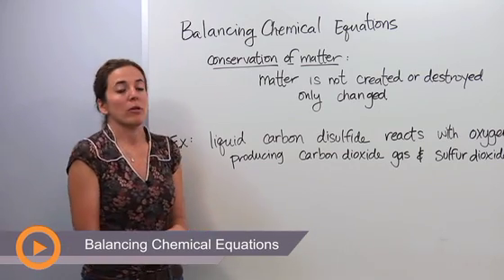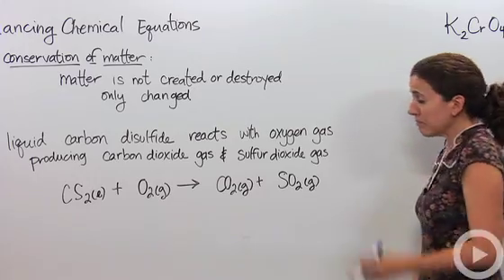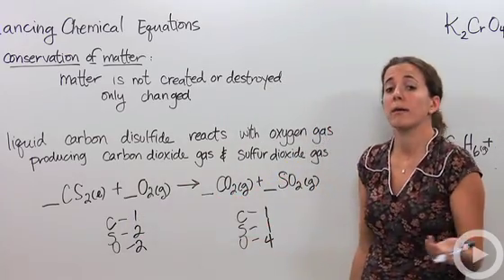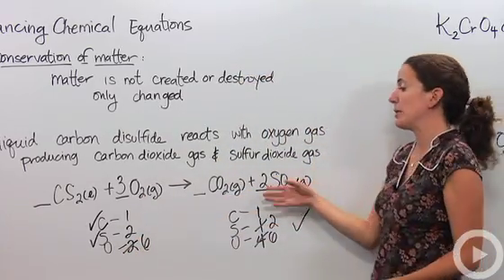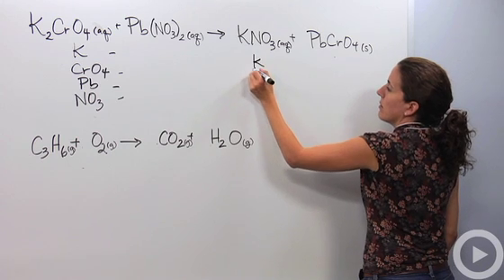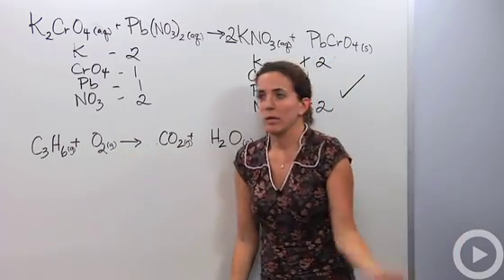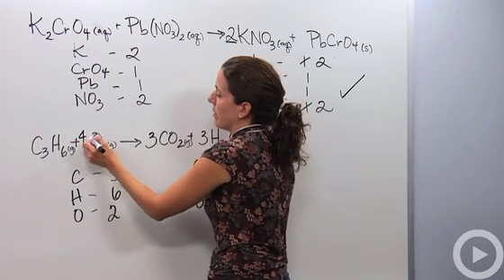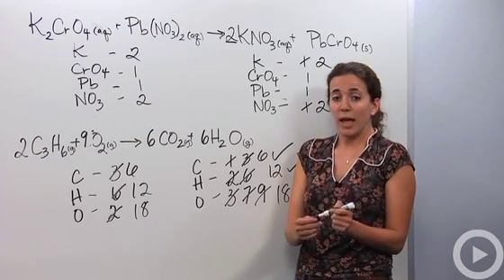Balancing Chemical Equations